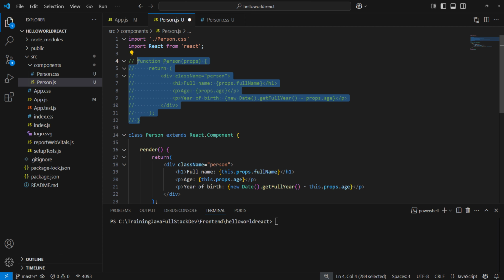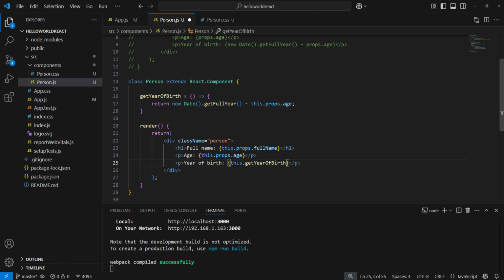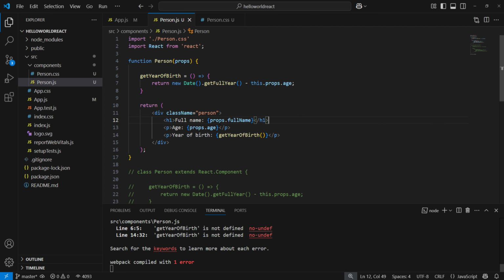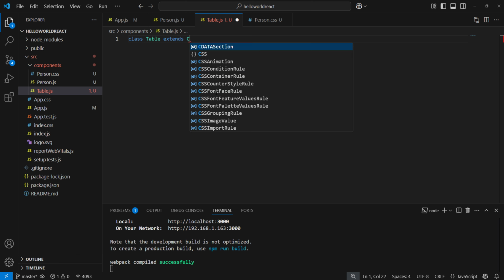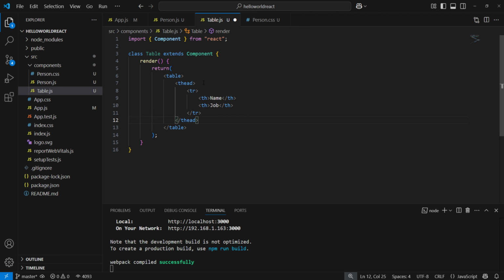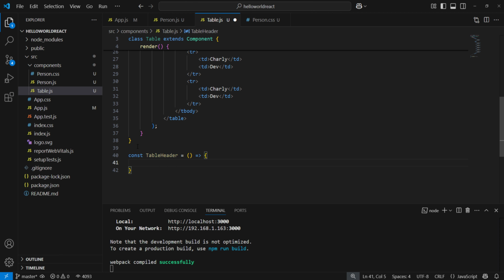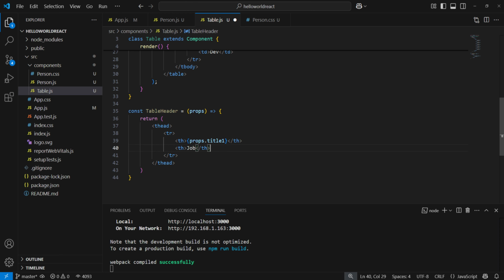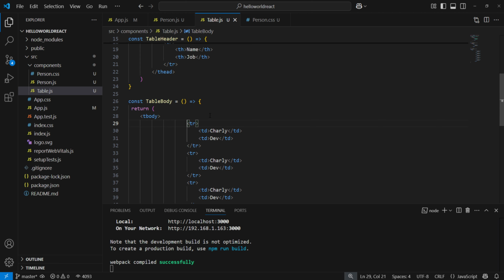Fullstack Developer | React JS from A to Z - Part 26: Component function